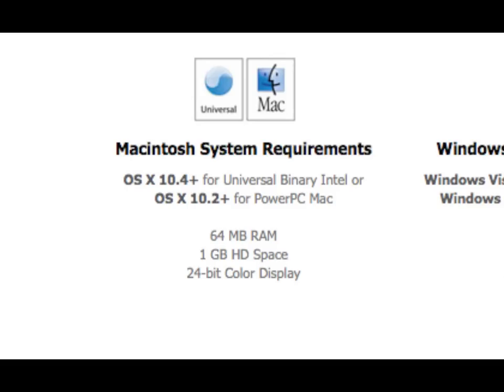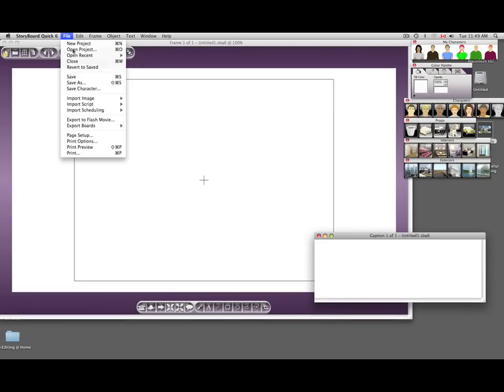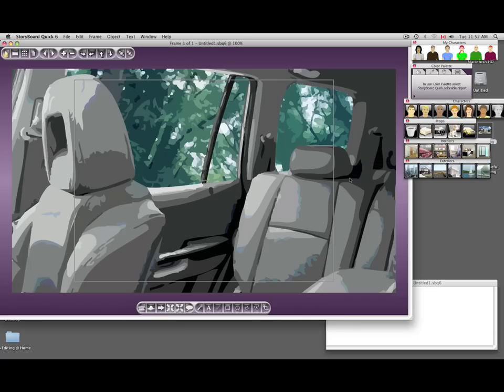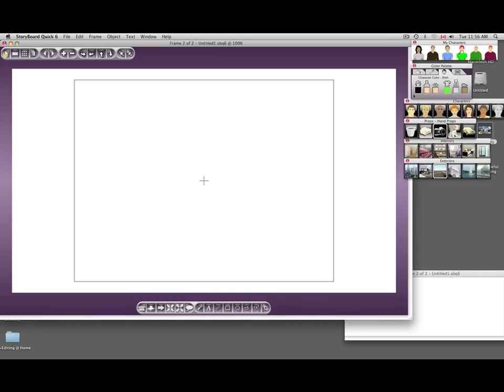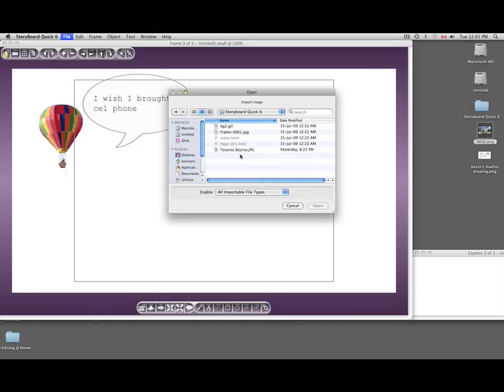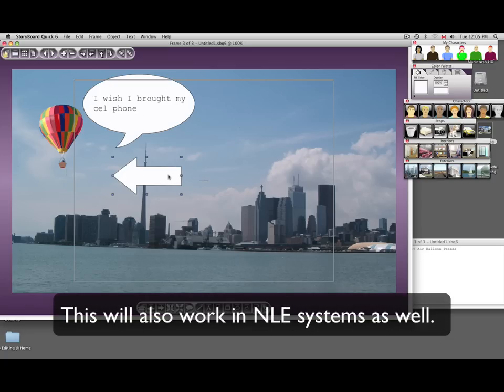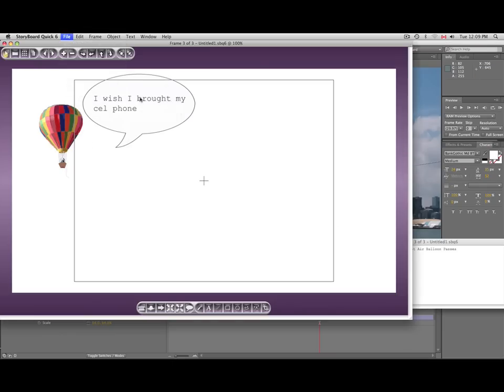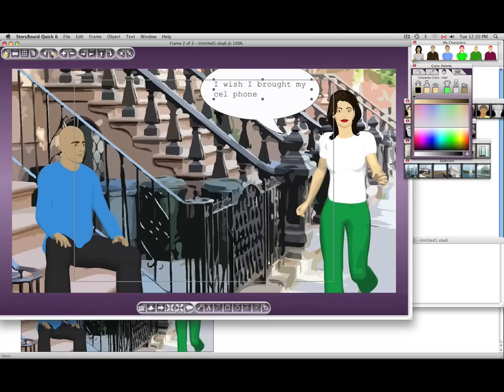StoryBoard Quick 6 Seminar presented by Digital Juice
Kevin presents a Digital Juice seminar showing off the features and functionality of StoryBoard Quick.

"If you shoot stuff on a regular basis and deal with clients—and especially deal with clients that can be difficult and can give you a hard time when it comes to shooting because they can't really see what your vision is—I definitely, definitely, definitely recommend StoryBoard Quick 6 from PowerProduction Software.  Like I said, it is a brand-new Digital Juice partner product and I highly recommend it.  It is an excellent and very very easy-to-use program."